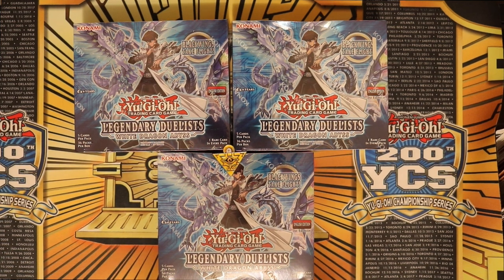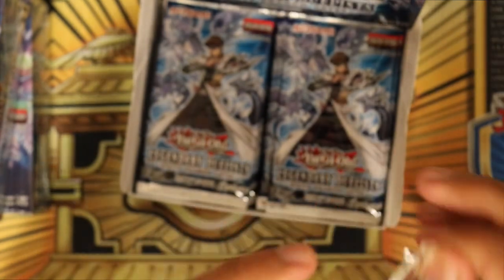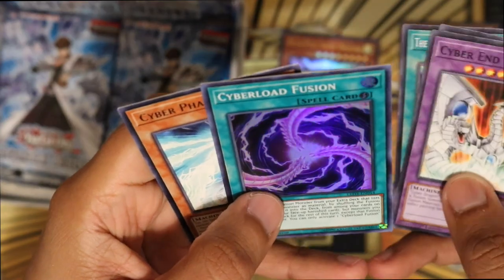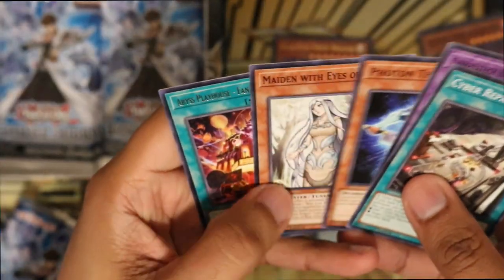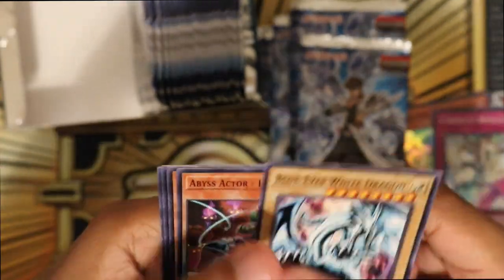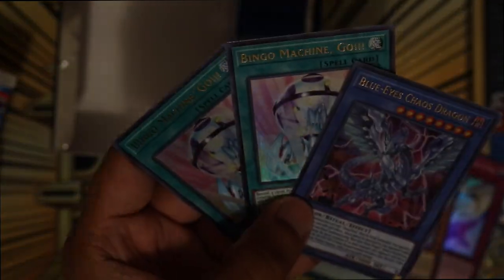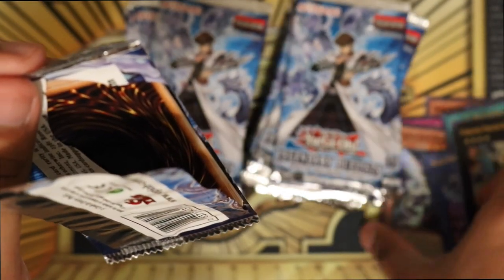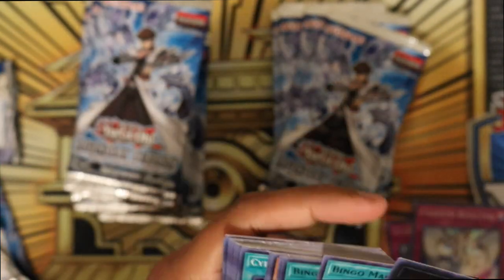Yu-Gi-Oh! Legendary Duelists: White Dragon Abyss Opening x3!!!